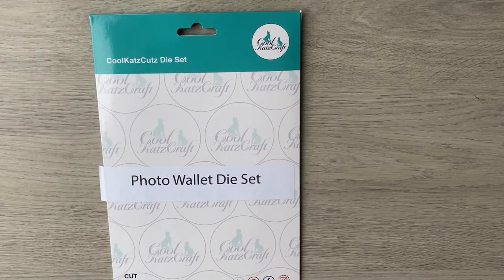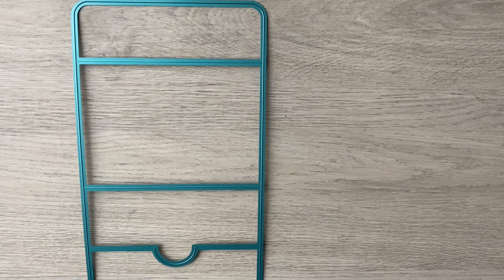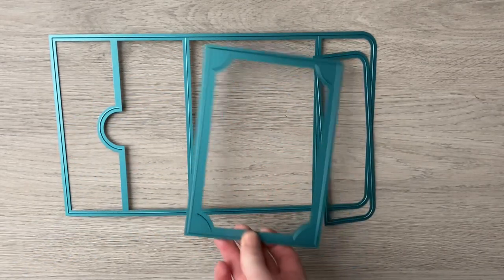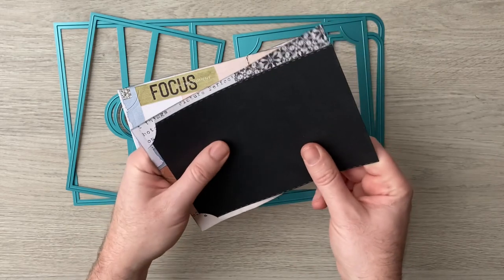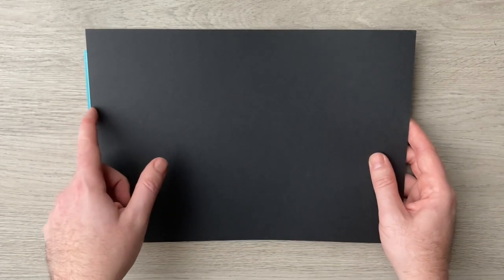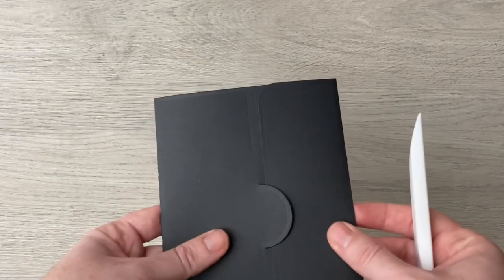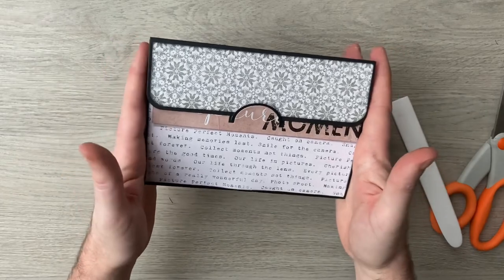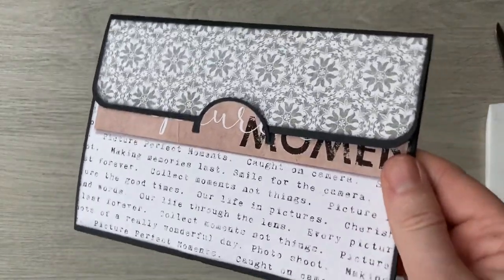CoolKatz Photo Wallet Die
Here’s a video showing how to put together a Phot Wallet using some brilliant dies by the CoolKatz. You can purchase the dies here